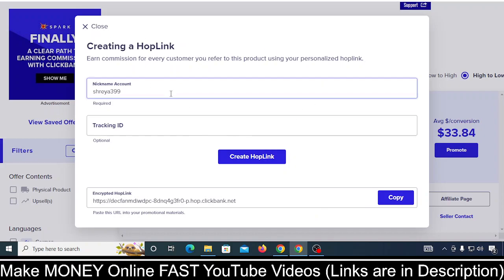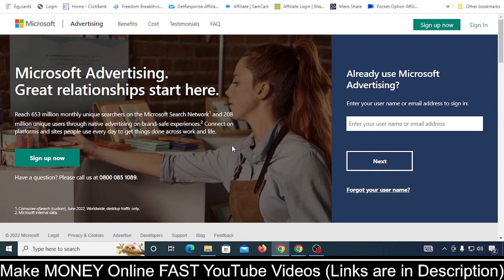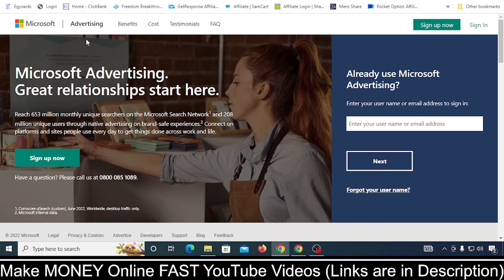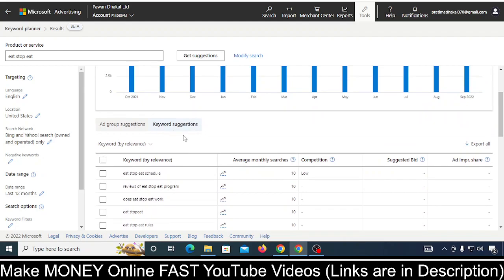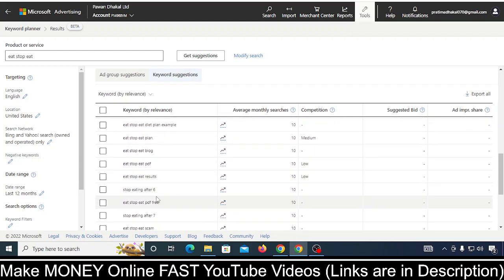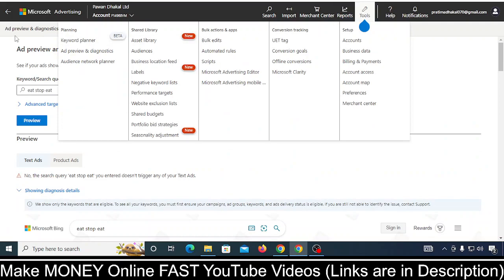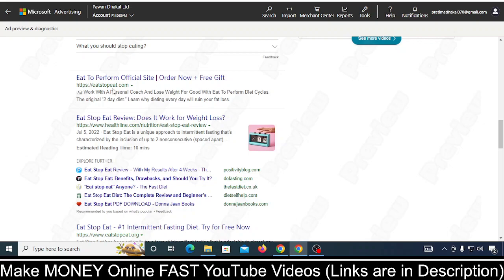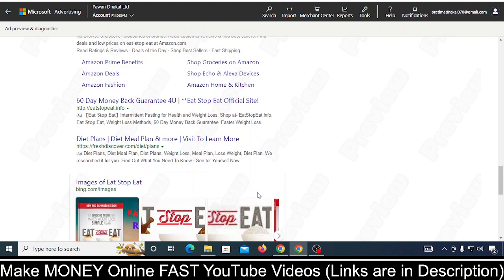Fastest Way To Make Money On ClickBank As A Newbie (Step By Step)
🔥 Tutorials To Make Money Online FAST!

🔥 BeMob Tracking Tutorial: Free Alternative of Voluum Tracker